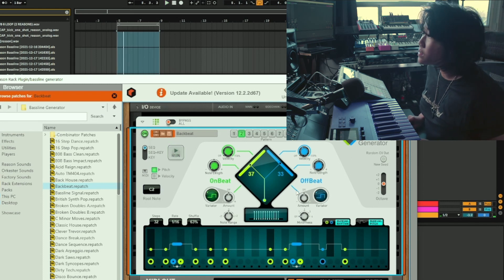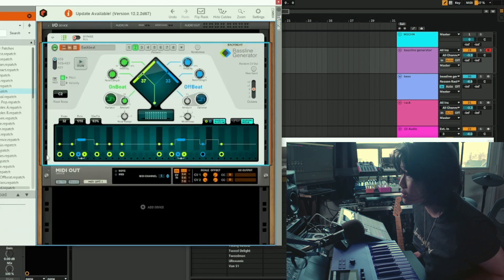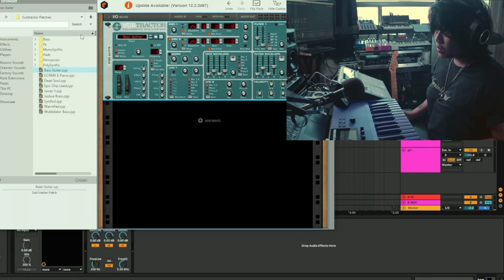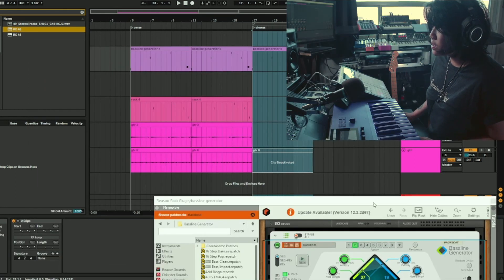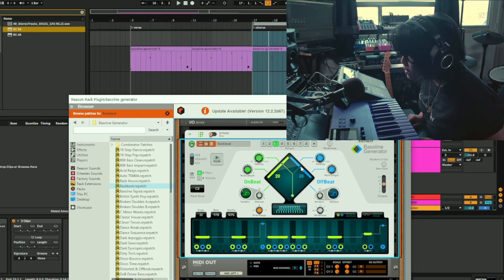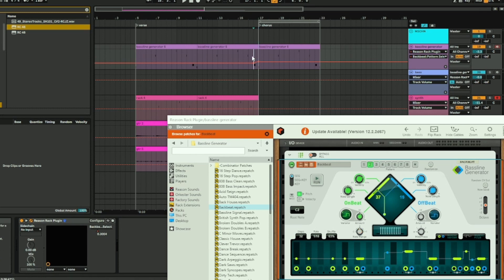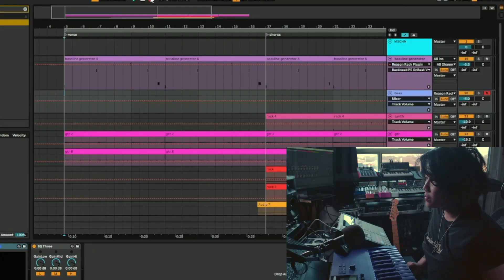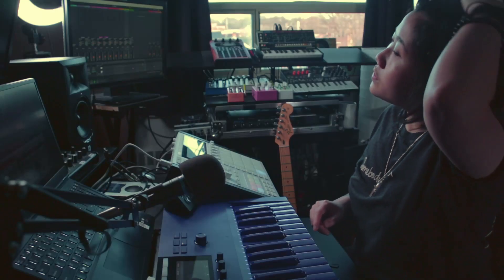funky beat from scratch with reason bassline generator and ableton